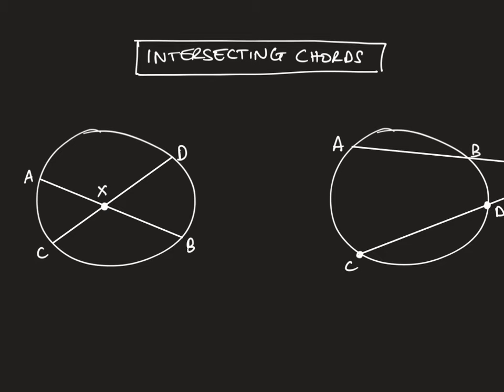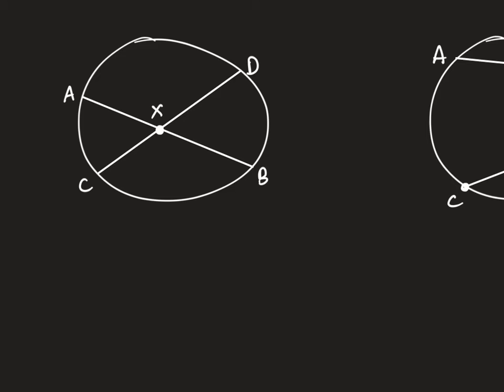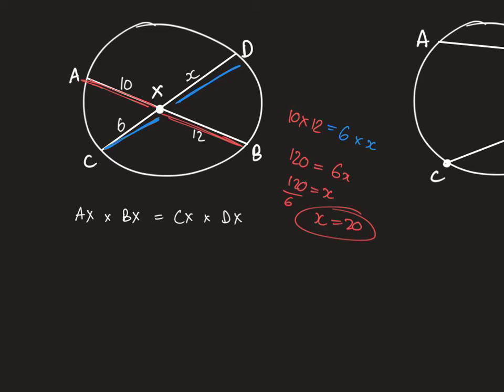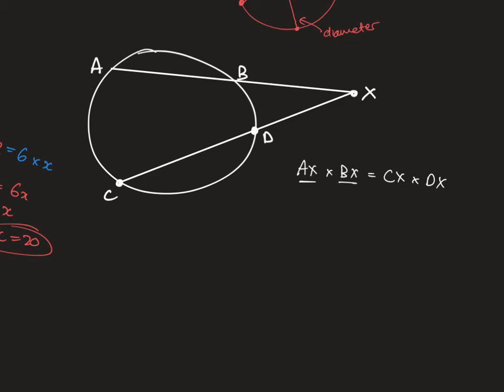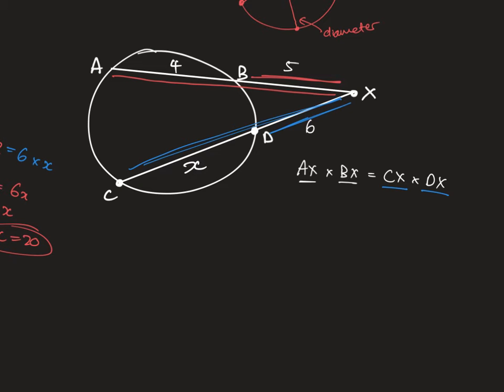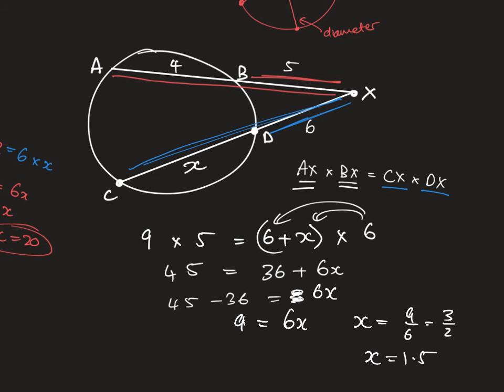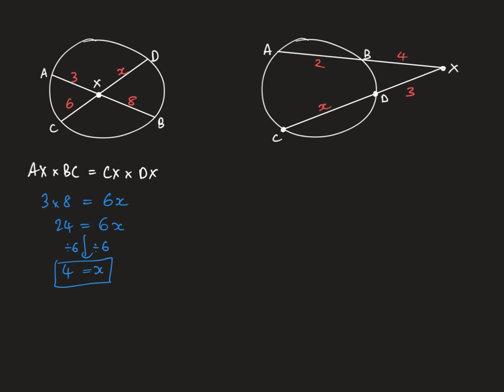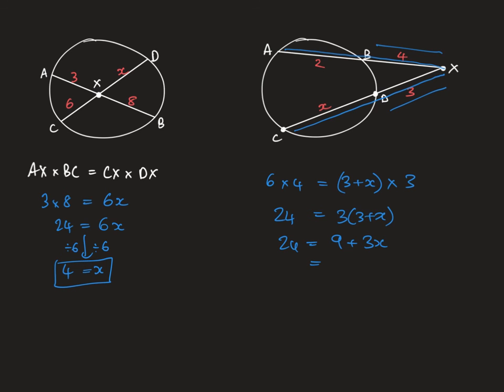Maths with Mark - Intersecting Chord Theorem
Super tutor Mark Maclaine provides a comprehensive breakdown of intersecting cord theorem.

Liked this video? You can find tonnes of similar resources, including more explainers, entire lessons and free worksheets in our dedicated Facebook group: